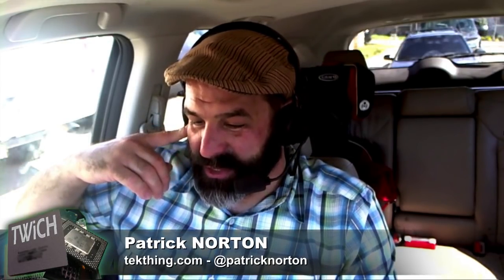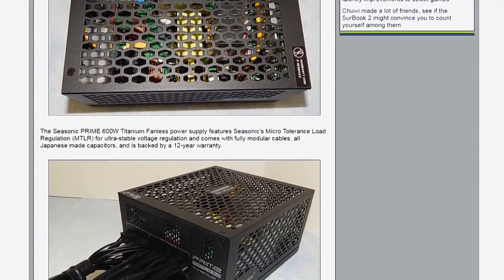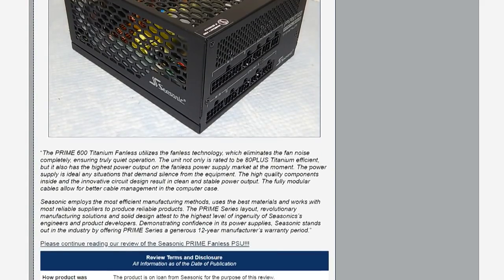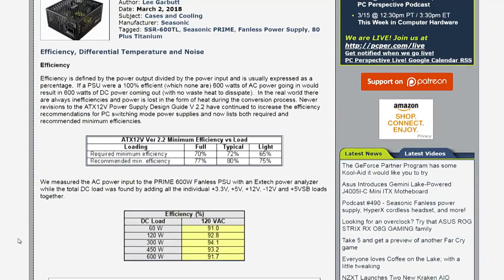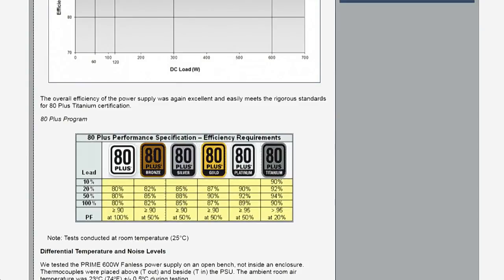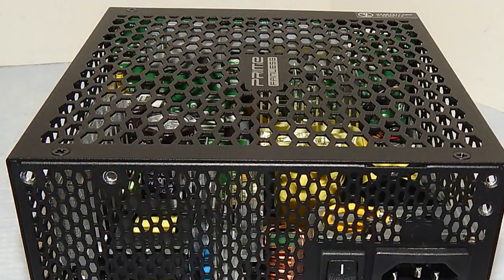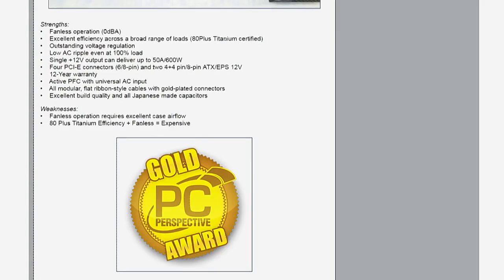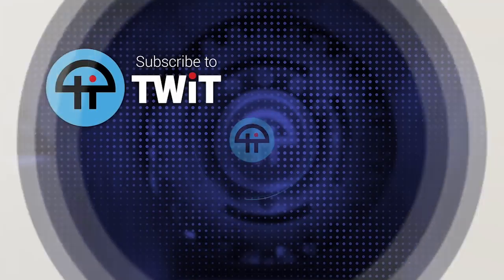Seasonic PRIME 600W Titanium Fanless PSU is Very Efficient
Allyn Malventano and Patrick Norton discuss the PRIME 600W Titanium Fanless power supply, which features a 12-year warranty.